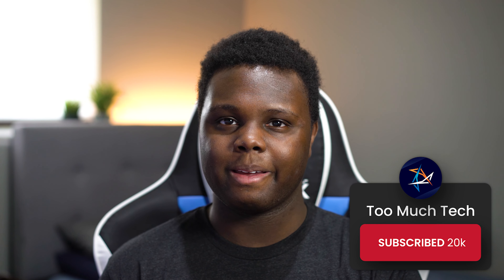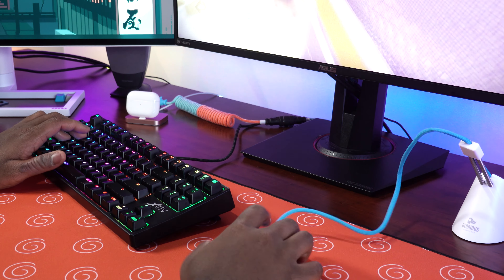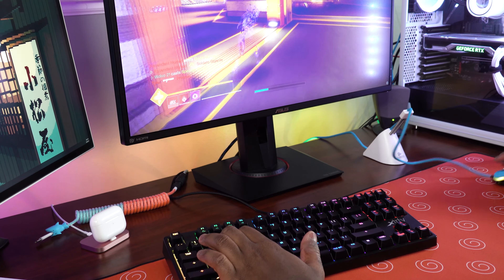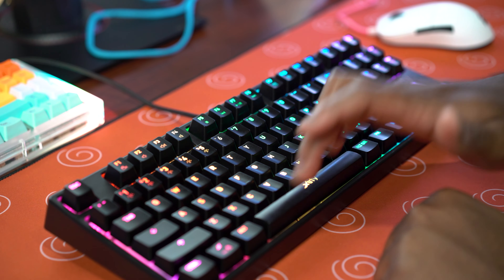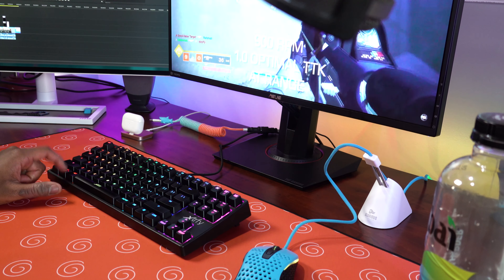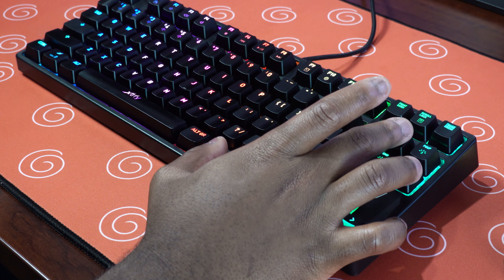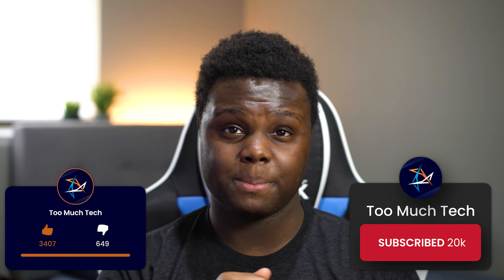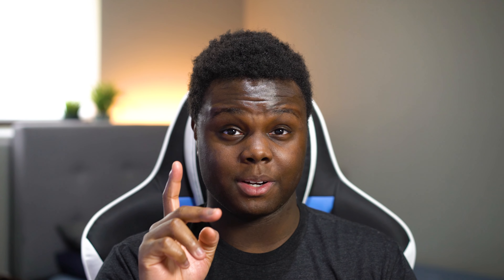XTRFY K4 TKL REVIEW - GOOD.... But I've Seen Better.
Xtrfy K4 TKL(Amazon - Paid Link)
Xtrfy K4 Full Size(Amazon - Paid Link)

My PC Specs:
AMD Ryzen 3700X(Amazon)
Gigabyte X570 Aorus Pro Wifi(Amazon)
Corsair Vengance RGB Pro 64GB 3200(Amazon)
Sabrent Rocket PCIE 4.0(Amazon)
Crucial P1(Amazon)
RTX 2080 Founders(Amazon)
Meshify C(Amazon)
Corsair 750W(Amazon)
Deepcool Castle 240EX White(Amazon)
Corsair LL RGB Fans(Amazon)
Corsair RGB Light Strips(Amazon)